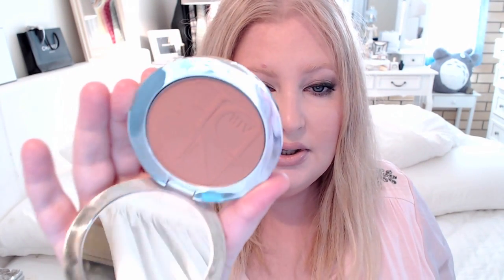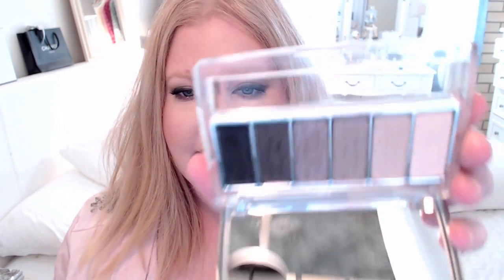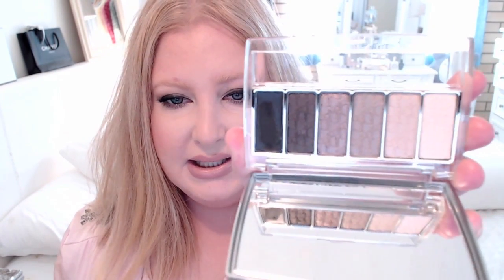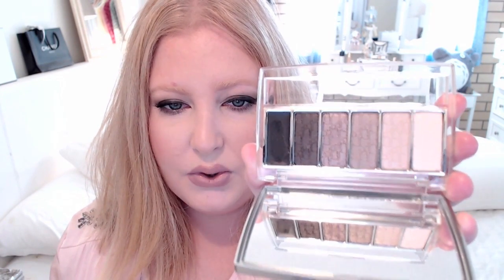HAUL ♡ DIOR CLARINS AND HOME DECOR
A mix of makeup, decor and a skincare haul!

MAKEUP WORN:

Clarins Radiance Plus Golden Glow
Dior Airflash Foundation in 020
La Mer The Radiant Concealer in Light
Chanel Vitalumiere Loose Powder Foundation in 20 Clair
Hourglass Ambient Lighting Palette
Mac MSF in Soft and Gentle
Diorskin Nude Air Tan Powder in 025 Matte Amber
Milani Powder Blush in Tea Rose
Nars Pro Prime Eye Base
Dior Eye Reviver Illuminating Neutrals Eye Palette
Guerlain Maxi Lash Mascara in Noir/Black
Mac Dervish Lip Liner
Bite Beauty Retsina Lipstick
Hourglass Femme Nude Lip Stylo in 3

XOX